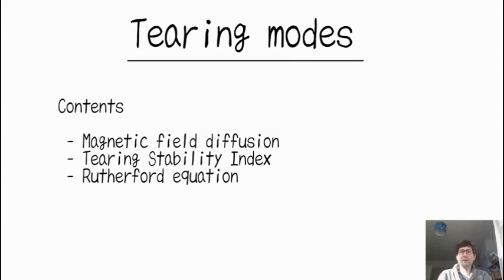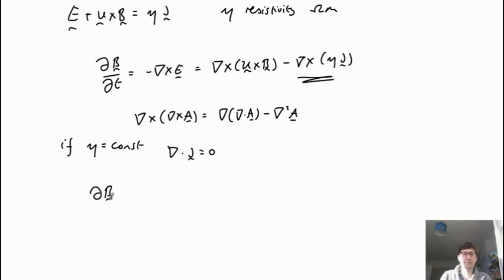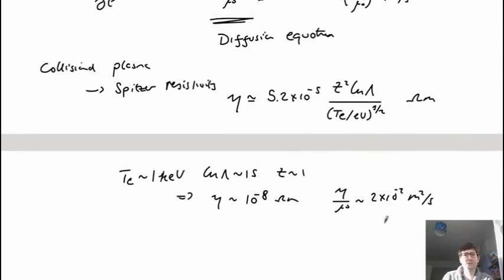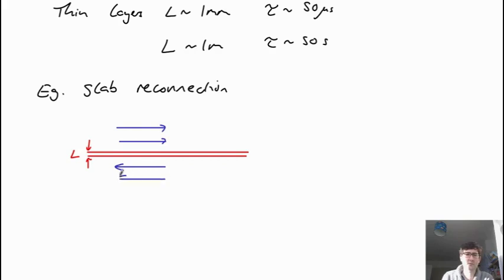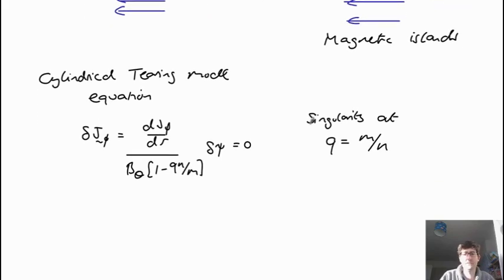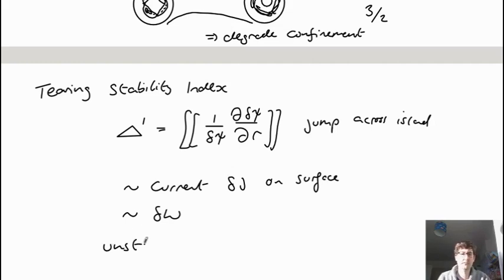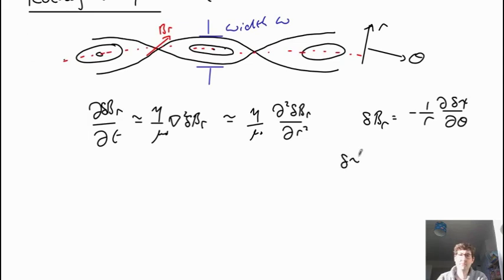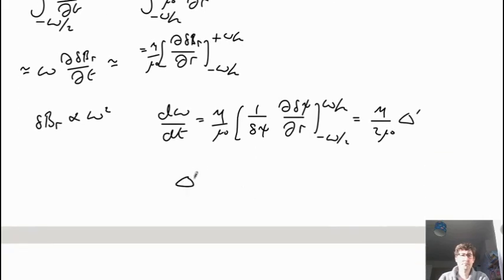Plasma fluid theory(MHD) - Prof. Ben Dudson. 14d tearing modes